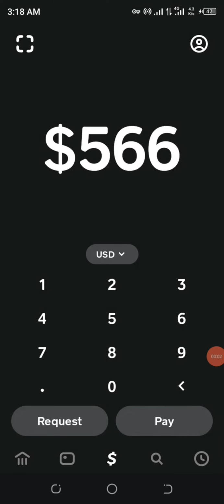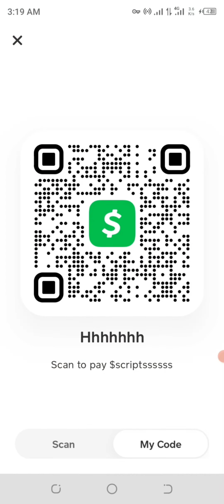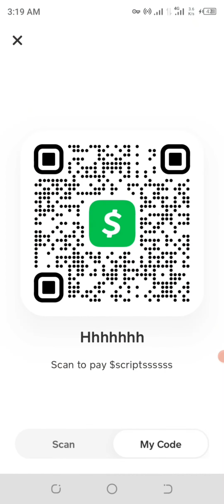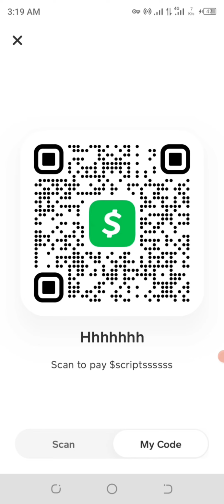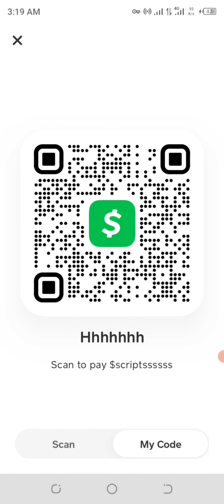How To Find Your Cash App QR Code (Simple)